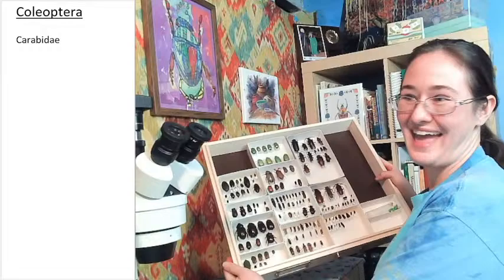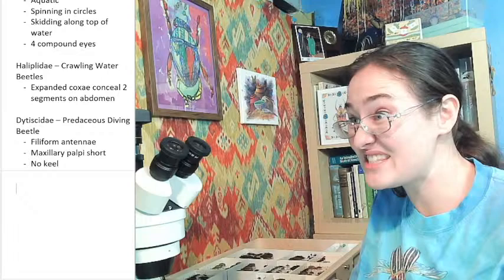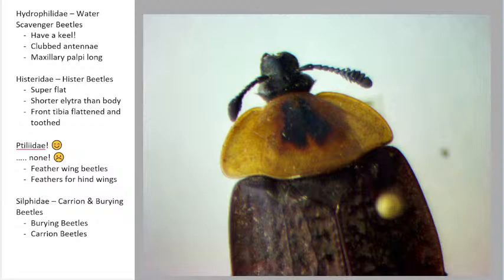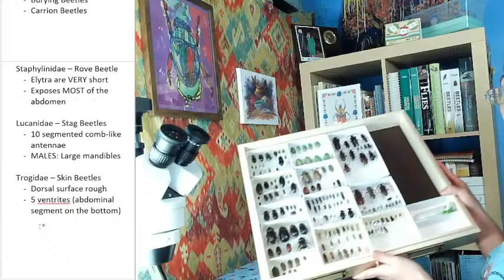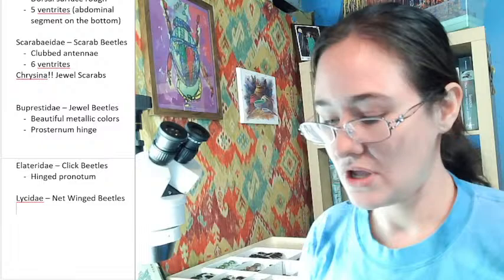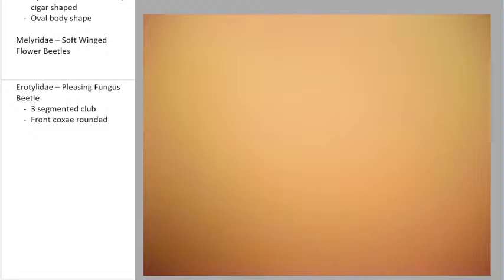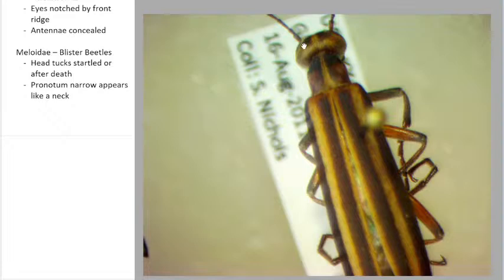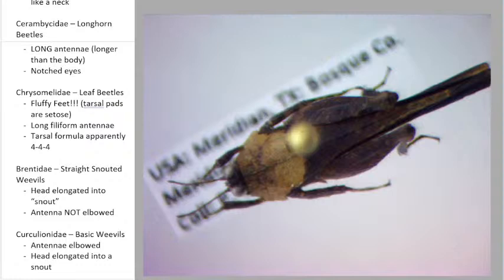The Families of Beetles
We will be going through specimens that are already spread to identify beetles to family. We will be checking characteristics out in the microscope. :)

The highlight version is coming soon!